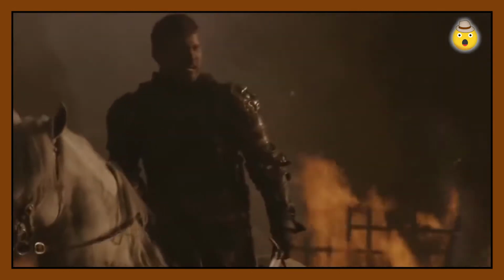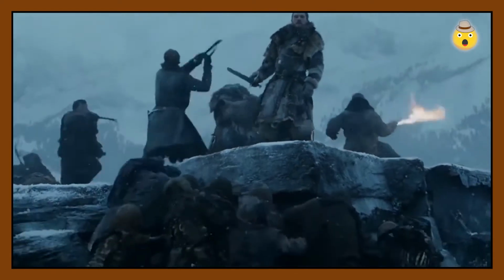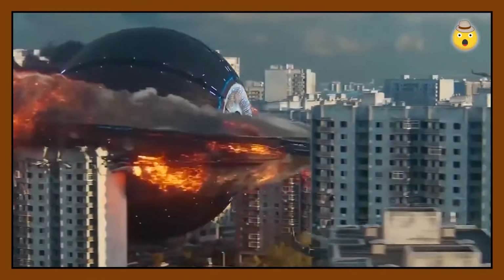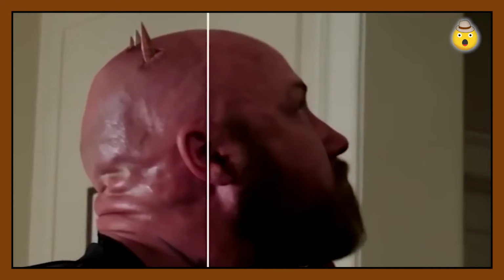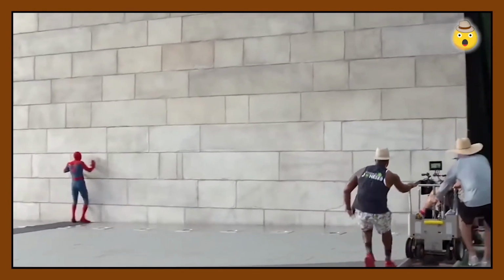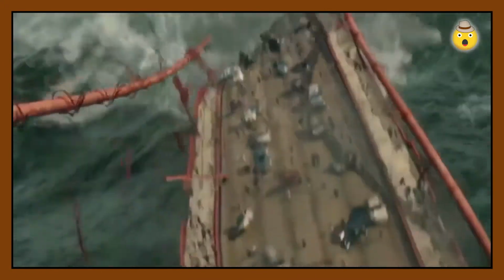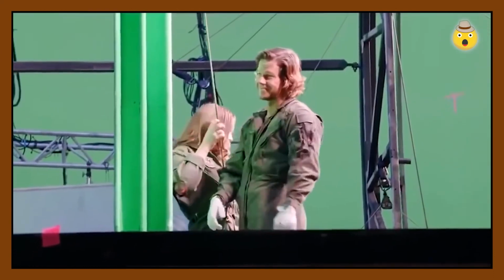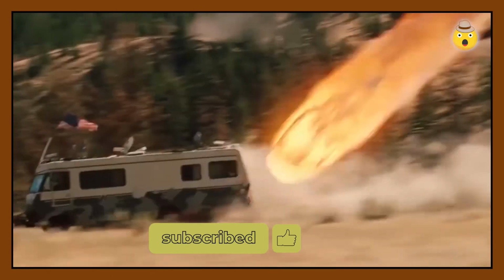WATCH THE BEFORE AND AFTER OF THESE 6 MOVIES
A super thank you! 😄😄

Here we use paid and free media sets in our videos. All the images and videos are used with the purpose of better illustrating what is being said to you that watch us.